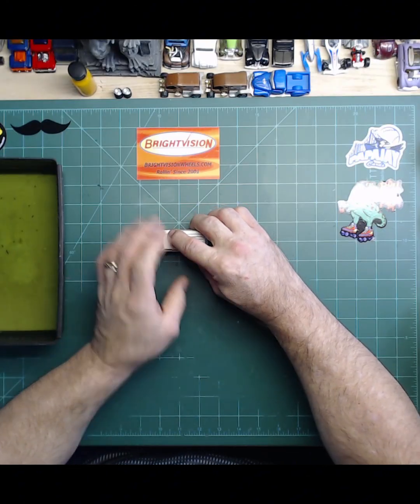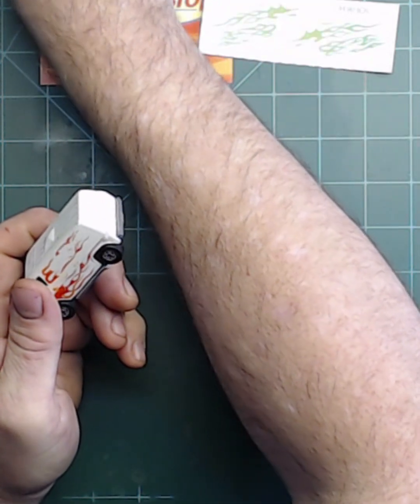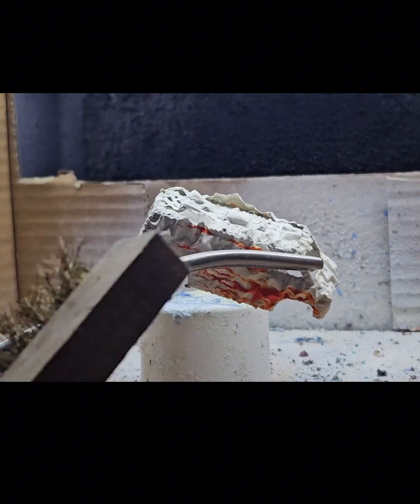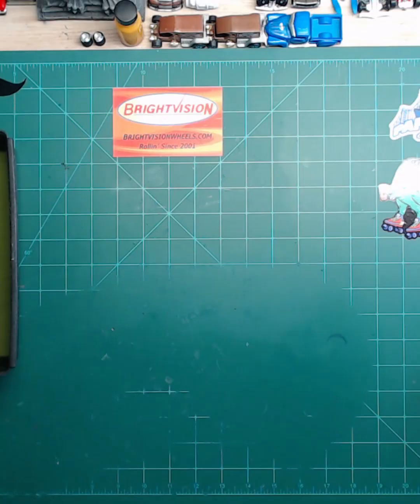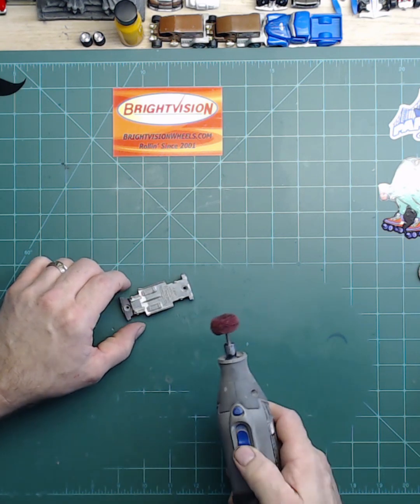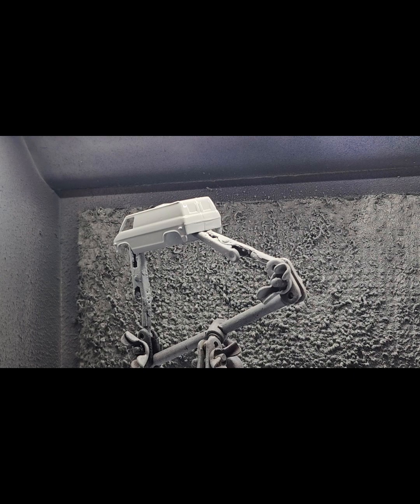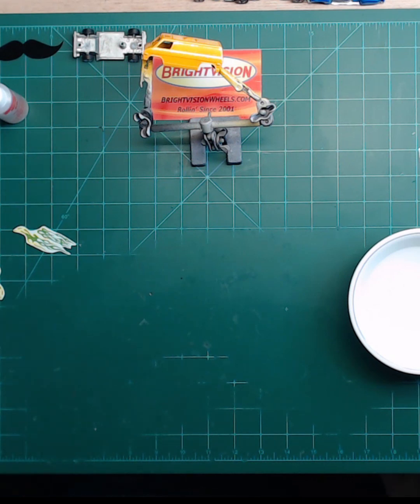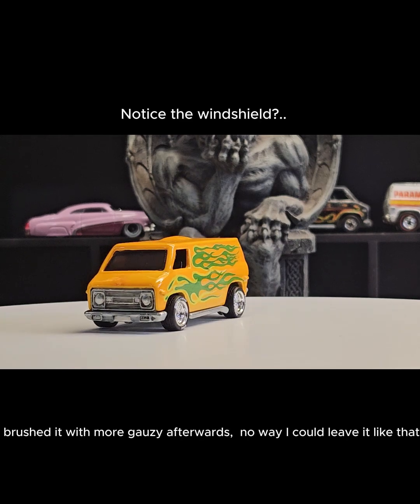Hot Wheels Halloween Super Van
This weeks Super Van Sunday is a Halloween tribute of sorts.